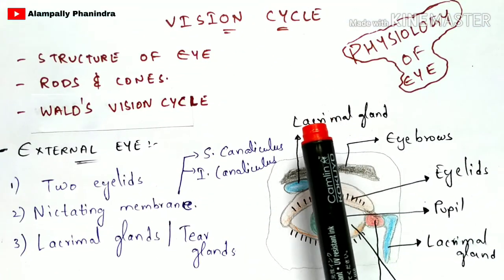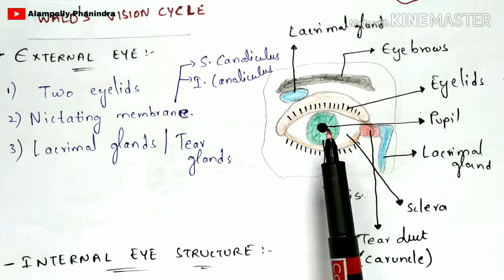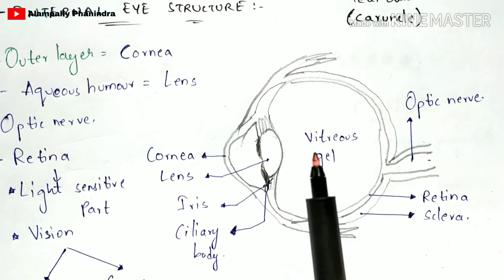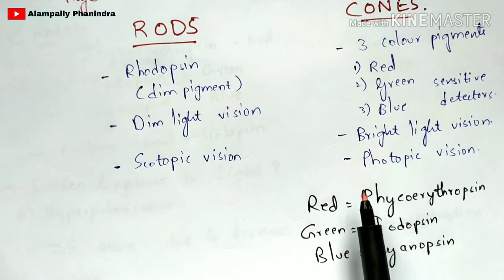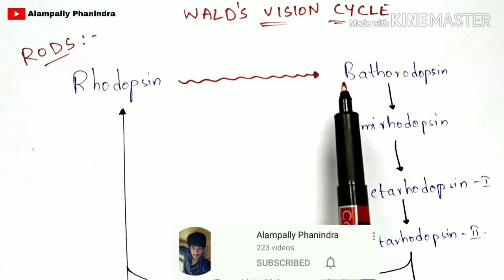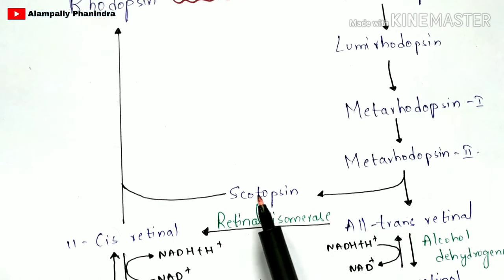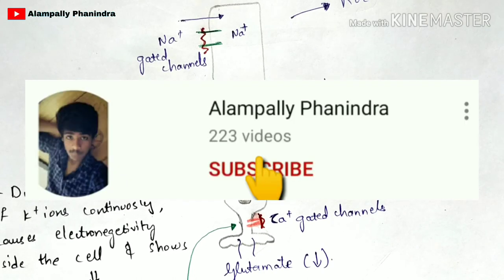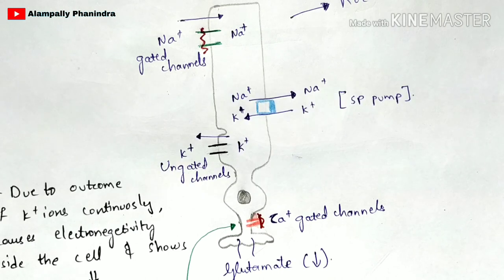Physiology of Eye | Walds visual cycle | Phototransduction | Rods and cones | Hyperpolarization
Physiology of Eye | Walds visual cycle | Structure of eye | Rods and cones | Hyperpolarization

The processing of visual information begins in the retina with the detection of light by photoreceptor cells. In humans, two specialized types of photoreceptors detect light under different conditions. Rod photoreceptors are highly sensitive and mediate vision in dim light, while cone photoreceptors function in bright light and mediate both high acuity and color vision. To detect light, both rods and cones exploit the unique properties of 11-cis retinal, a photosensitive derivative of vitamin A. The 11-cis retinal in photoreceptors is covalently bound to an opsin signaling protein to form a visual pigment molecule.

Walds visual cycle
How does eyes works
Structure of eye
Internal structure of eye
External structure of eye
Pigments in eyes
Pigments in rods and cones
Physiology
Biology
Neet
Eamcet
Aiims
Hyperpolarization
Alampally Phanindra
Phanindra Gupta
rods and cones
physiology of eye
visual cycle
vision physiology
optic nerve
wald's visual cycle biochemistry
wald's visual cycle biochemistry animation
wald's visual cycle diagram